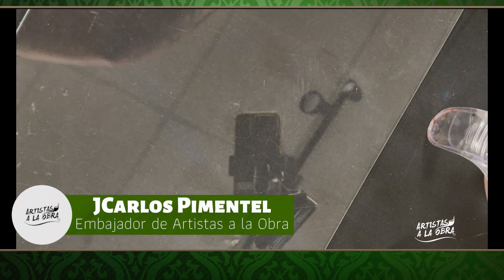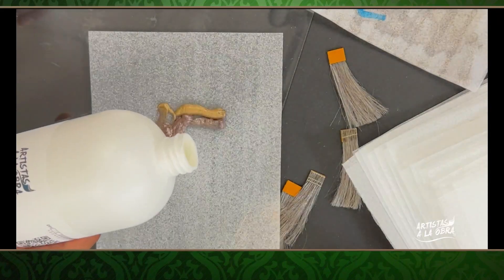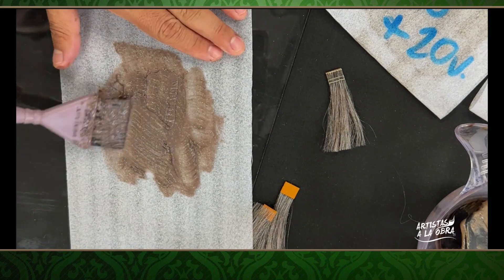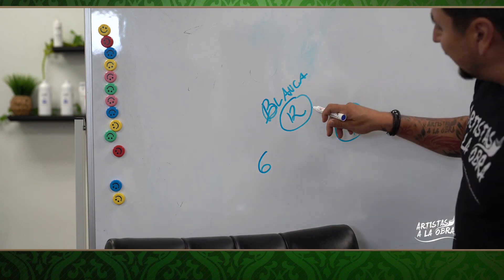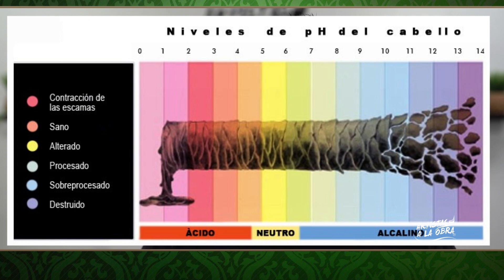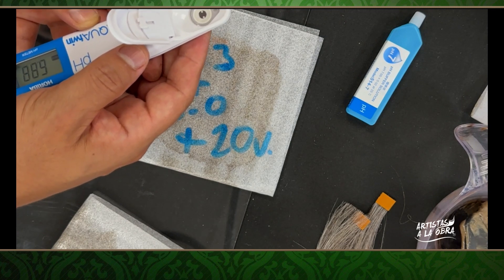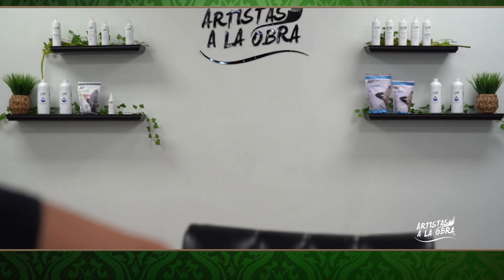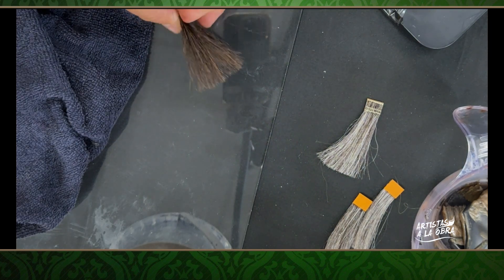Formulas para canas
Mas informacion en ArtistasAlaObra.com